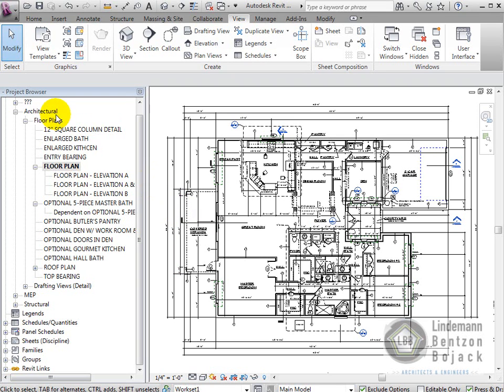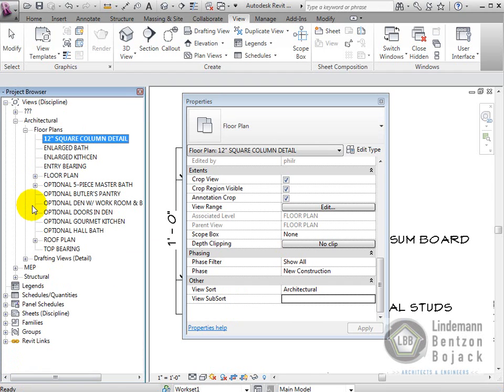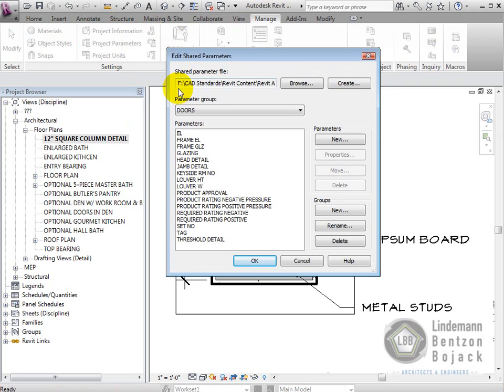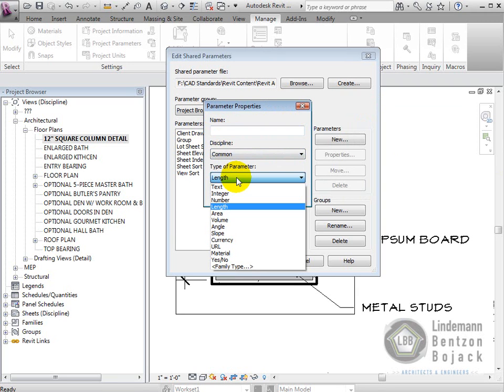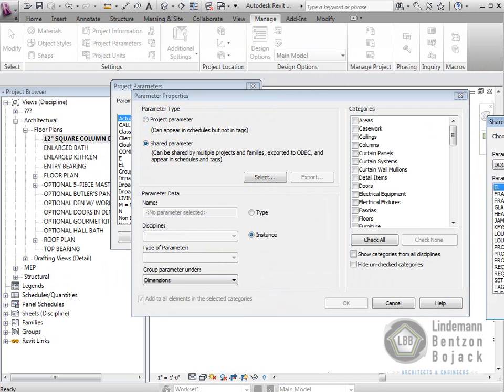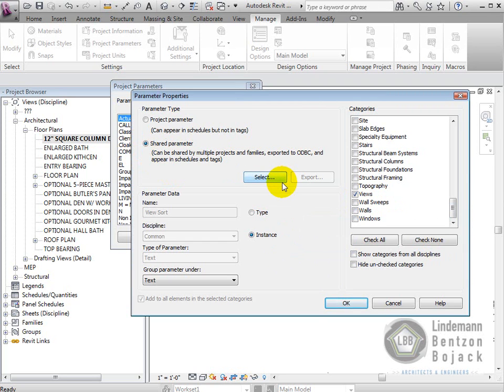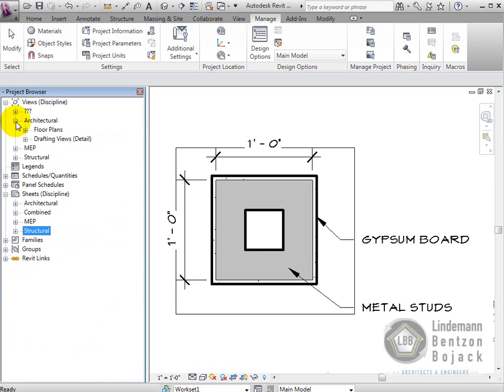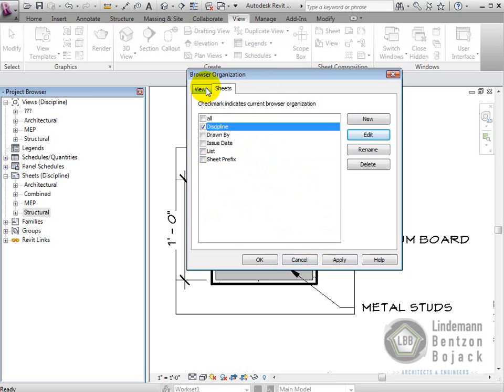Shared Parameters and Browser organization.wmv